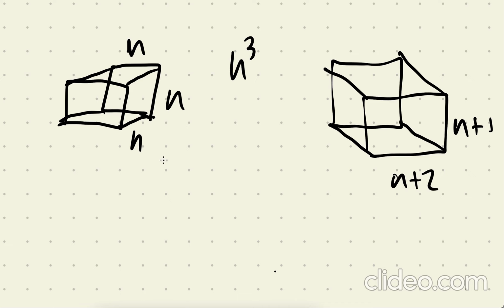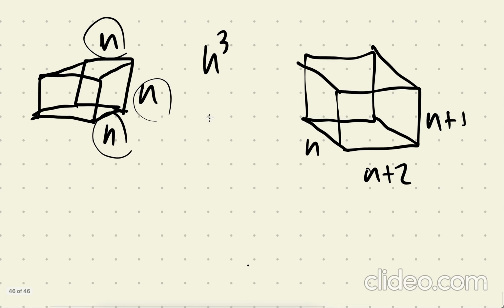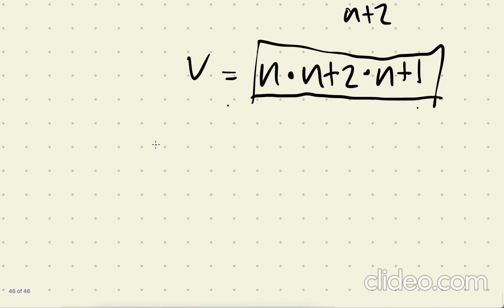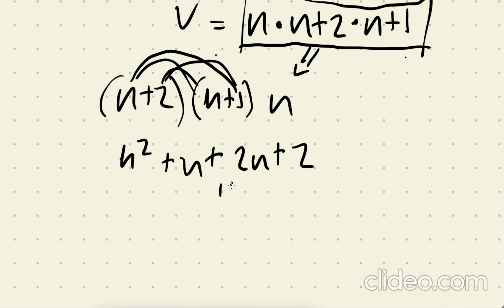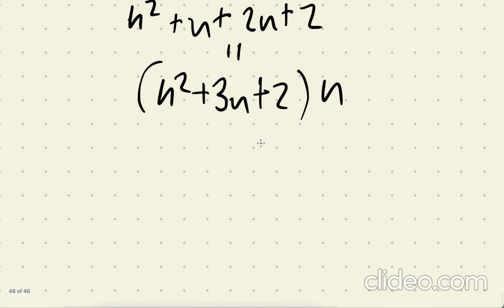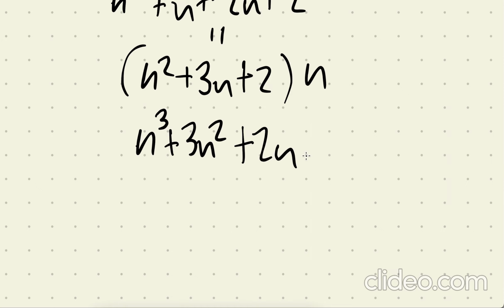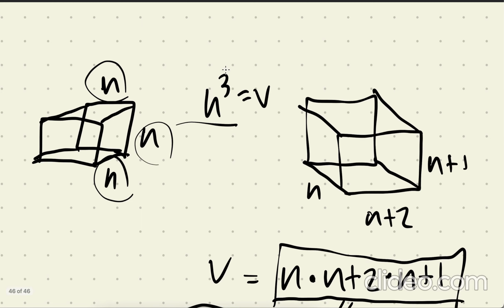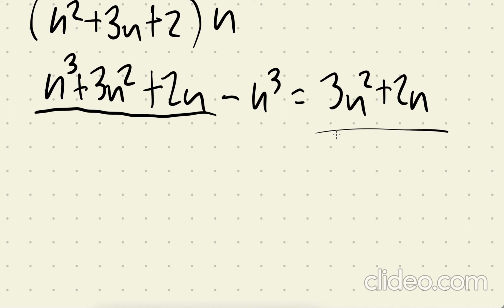Ed Decided to Build a Storage Box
Mathematical Question